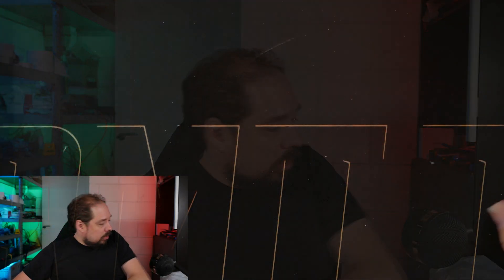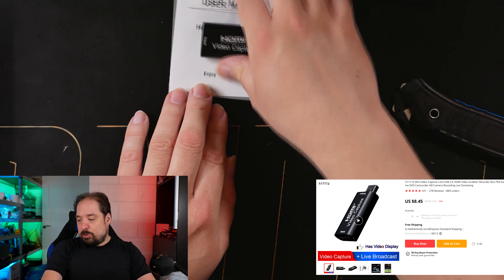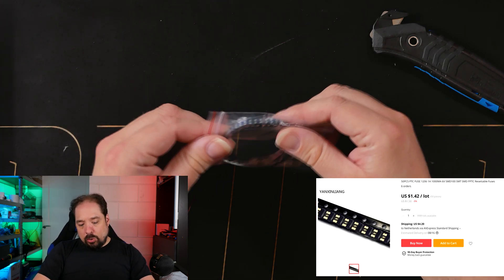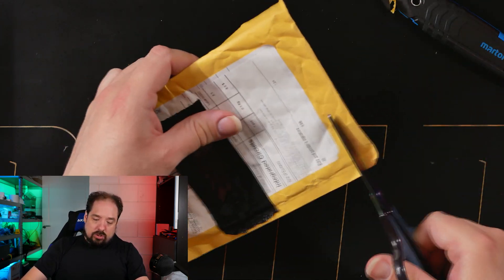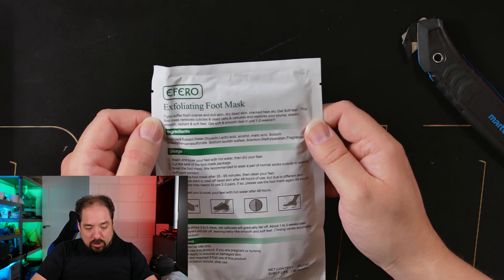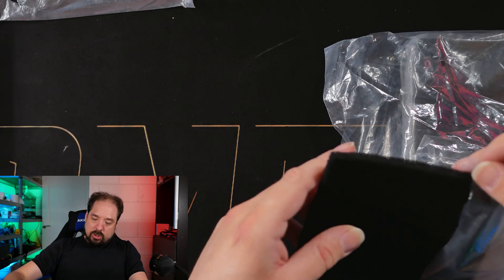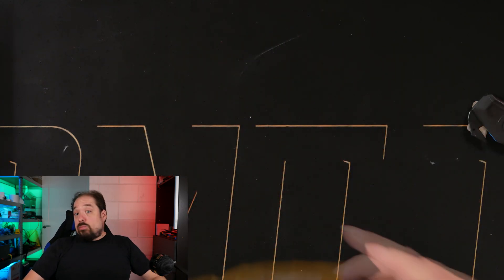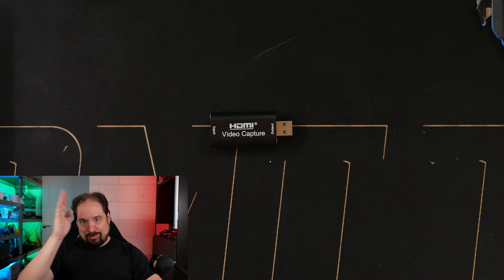📦QuinBoxed📦 EP.007 | Mail time | Aliexpress | Unboxing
Let's rip through more packages, this time we're going to encounter tiny SMD polyfuses, carbon pads, tiny LEDs, a very cheap but excellent (I've used it since unboxing) 1080p30 USB capture card and a special package for my girlfriends feet! :P

If you like the channel and would like to discuss more join the Intermittent Technology Discord server

░▒▓[Jump Links & Shopping links]▓▒░
In order shown in video:
🌟 0:00 Introduction

🌟 0:50 - Very cheap 1080p30 USB2 HDMI capture dongle
--update: Since filming I've used this capture card for a few hours and it provides EXCELLENT 1080p30 capture, highly recommended!
Different seller and also has USB3 (1080p60) and passthrough models
For 4k30 capture using USB3 the Elgato Camlink 4k works well!

🌟 2:18 - Magnetic charging cable

🌟 3:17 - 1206 SMD Polyfuse 6v 1000mA

🌟 3:57 - Mini LEDs

🌟 5:07 - D1 Mini SDcard shield

🌟 6:15 - Footmask stuff for the GF

🌟 7:06 - Mini LEDs 2

🌟 7:41 - Carbon Pads

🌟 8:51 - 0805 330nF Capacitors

🌟 9:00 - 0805 Resistor and/or Capacitor Sample book
👉 0805 Capacitor book
👉 0805 Resistor book

🌟 10:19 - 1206 SMD Polyfuse 8v 750mA

for a lot of information on LEDs and also buying links for strip I have tested

This video currently does not have a dedicated blog post, checkout for others posts!

░▒▓[Music]▓▒░
Intro&Outro